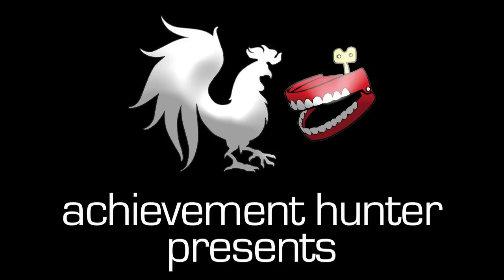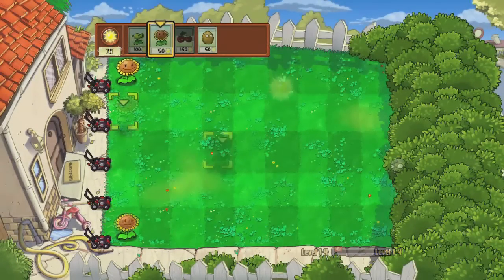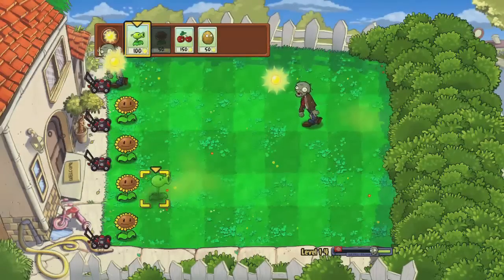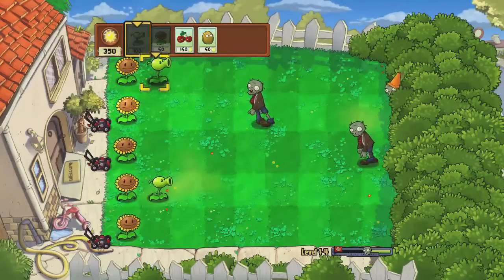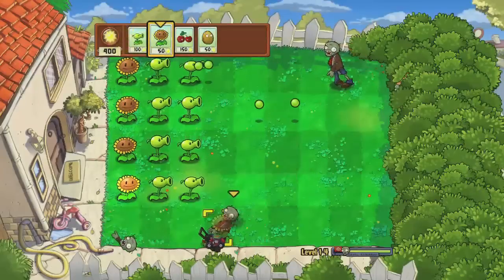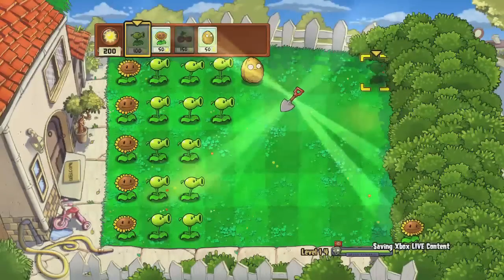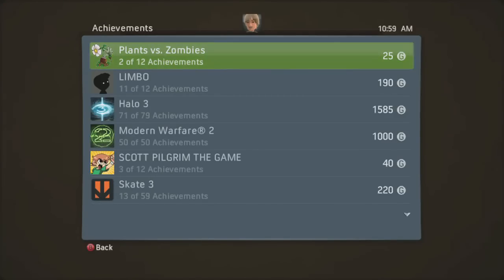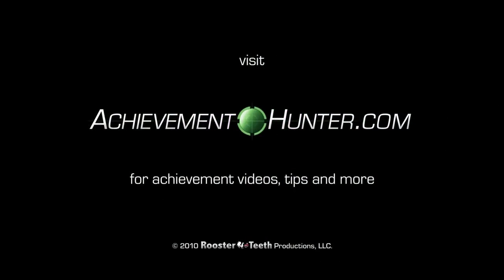Achievement Guide: Plants vs Zombies - Close Shave | Rooster Teeth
Geoff and Kerry show you how to get the Close Shave Achievement in Plants vs Zombies.